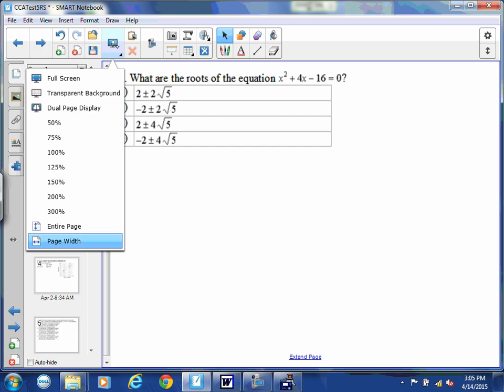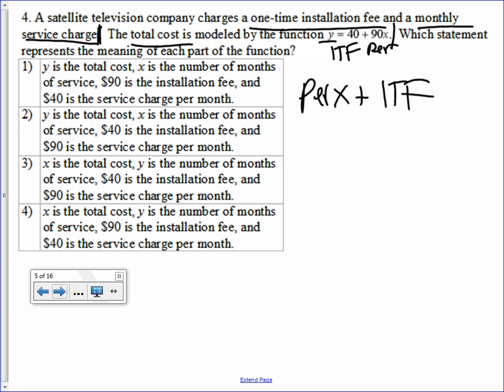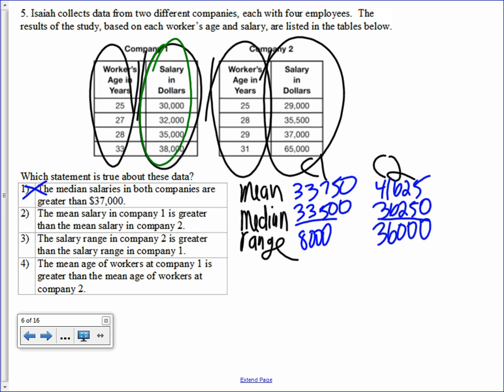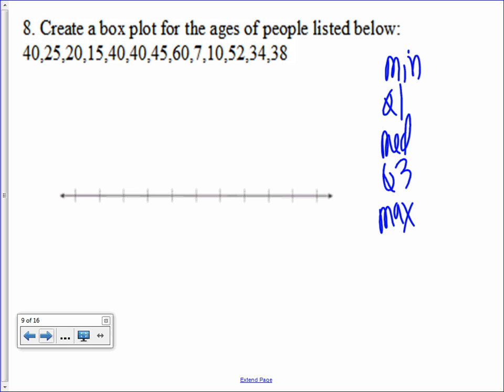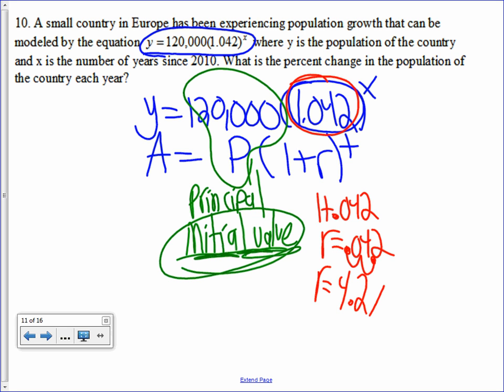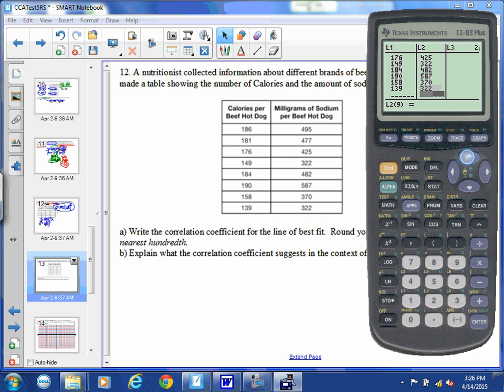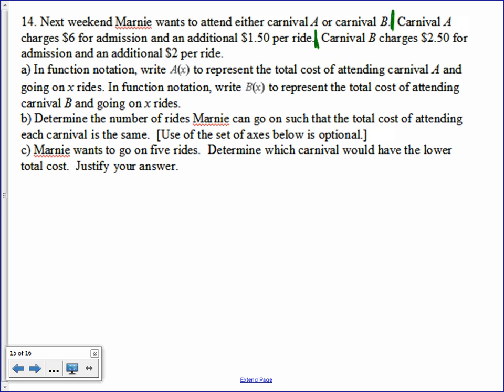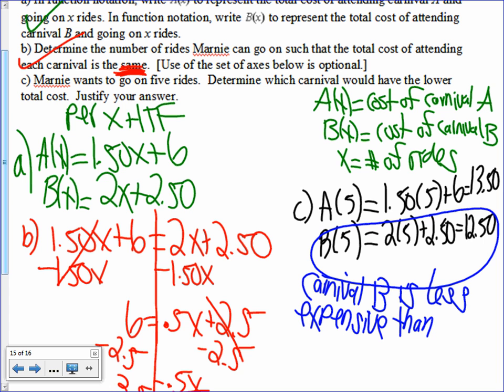Common Core Algebra Test 5 Review Sheet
Review Sheet for Common Core Algebra Test 5